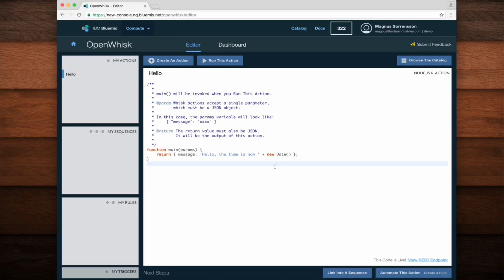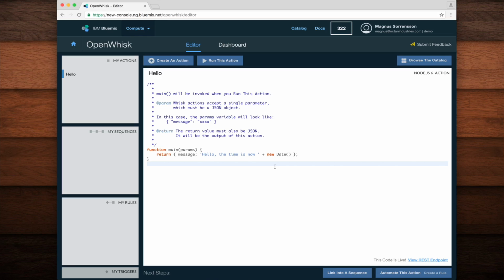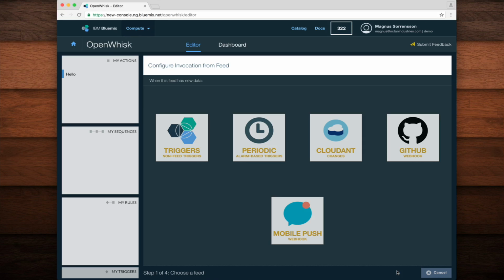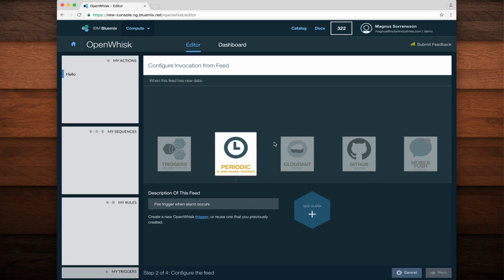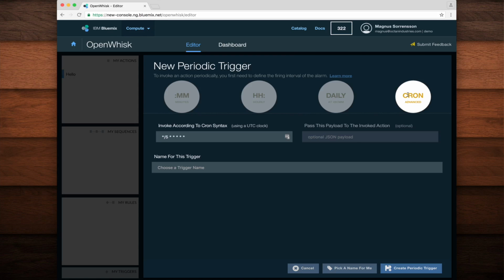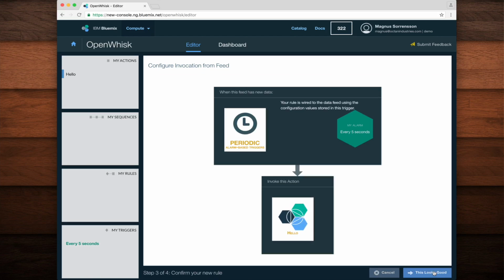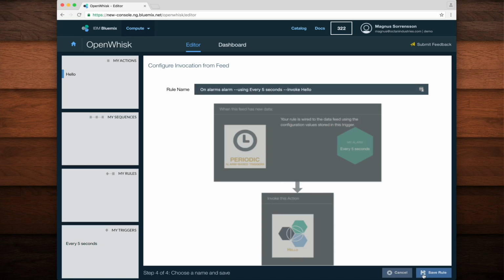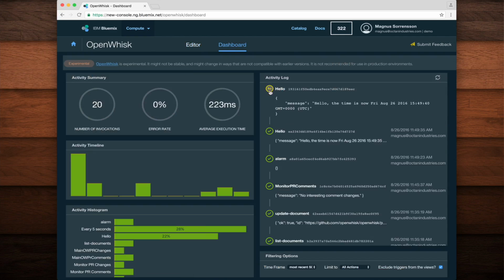Automate OpenWhisk actions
How to automate an OpenWhisk action using the IBM Bluemix UI